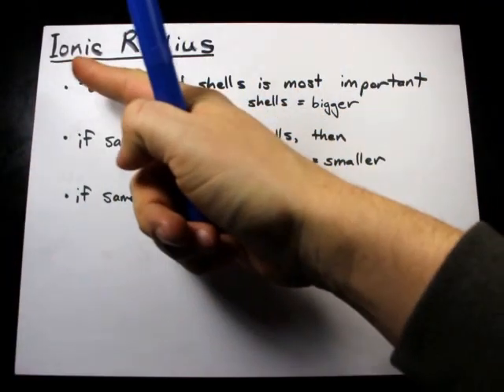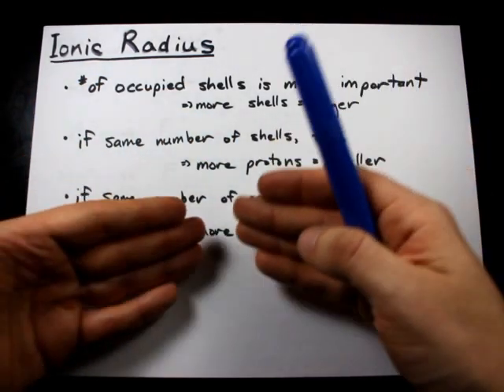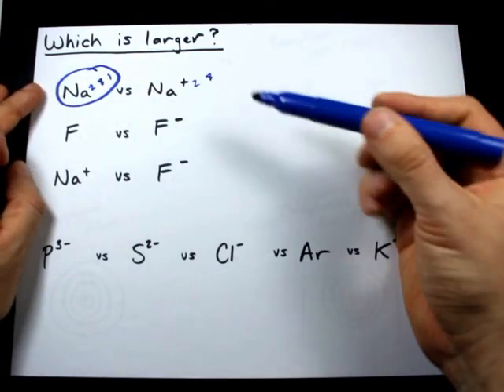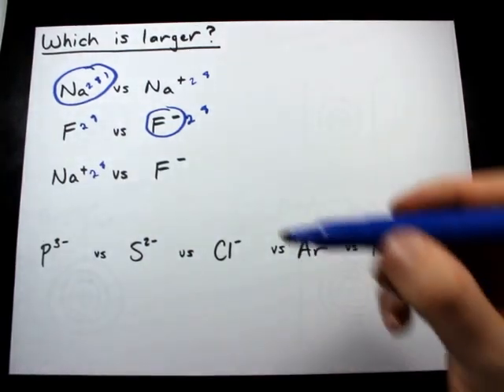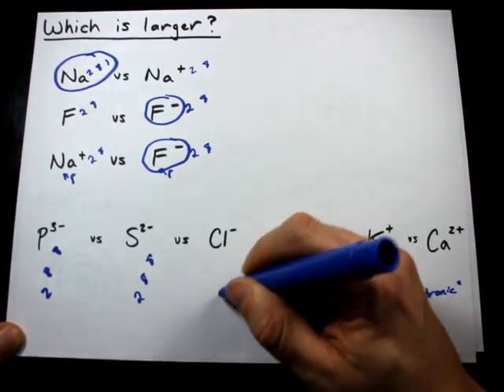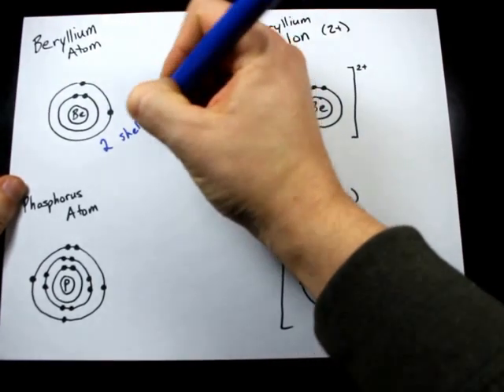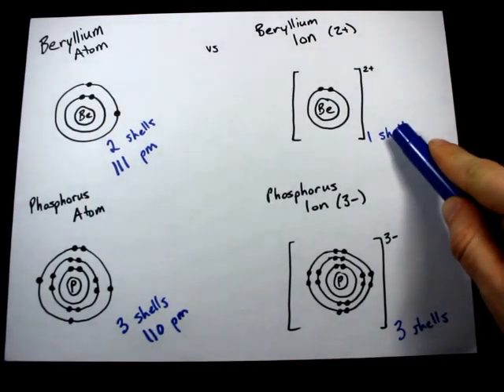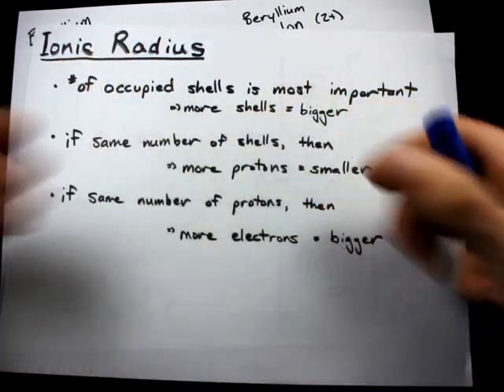Periodic Trends: Ionic Radius (Which ion is smaller?)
The size of an ion can be determined by:
* How many shells have electrons in them.  More shells = larger ion
* How many protons the ion has.  More protons = smaller ion
* How many electrons the ion has.  All else being equal, more electrons = larger ion.
* Metal ions (positive, cations) are smaller than their corresponding elements
* Non-metal ions (negative, anions) are larger than their corresponding elements.